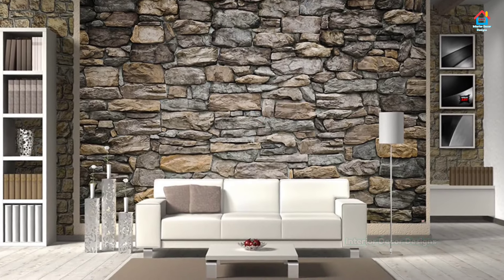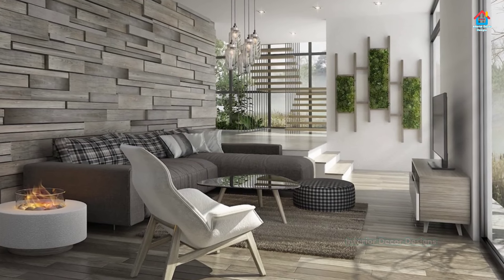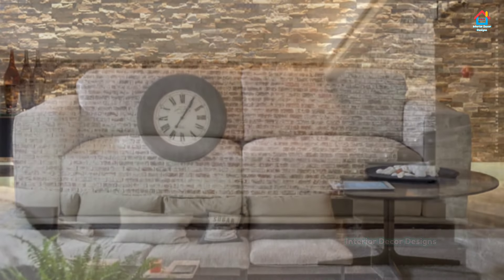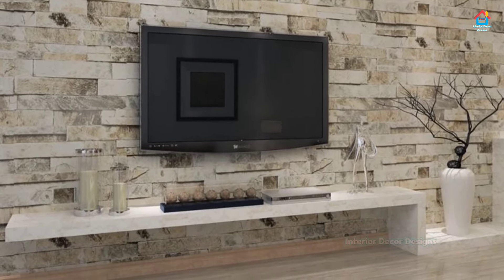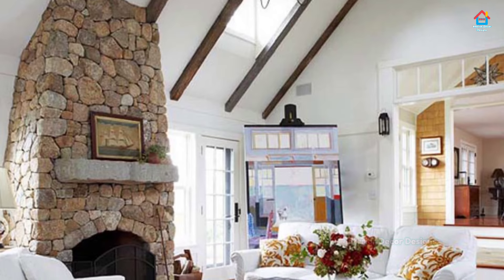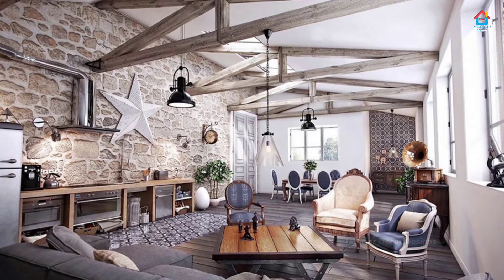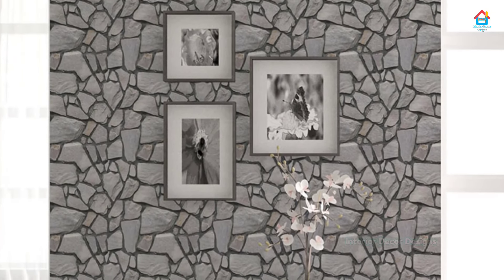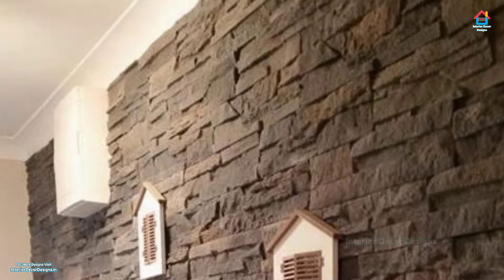Beautiful Stone Wall Decorating Ideas For Modern Home Wall Decor Designs Home Interior Ideas 2024